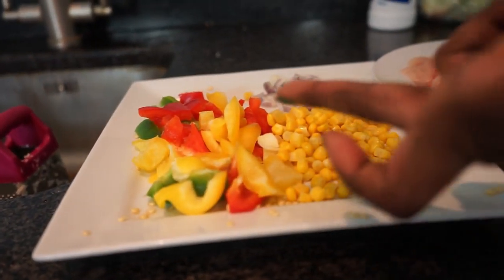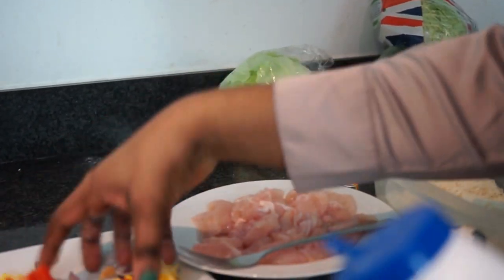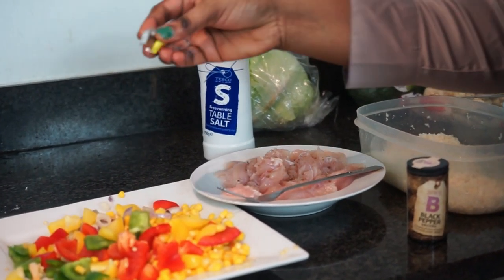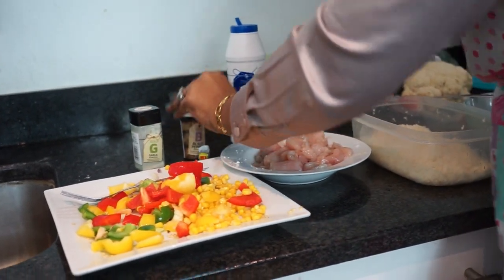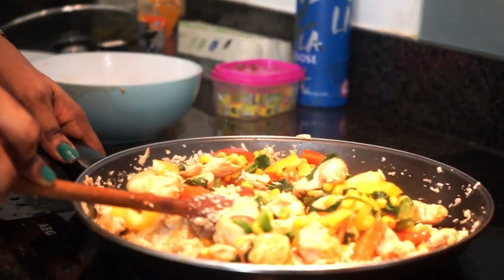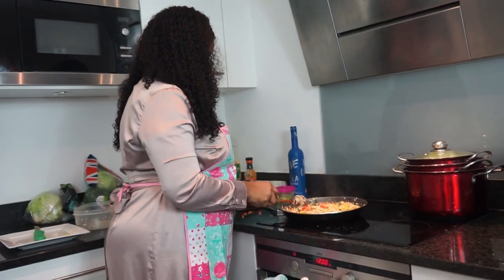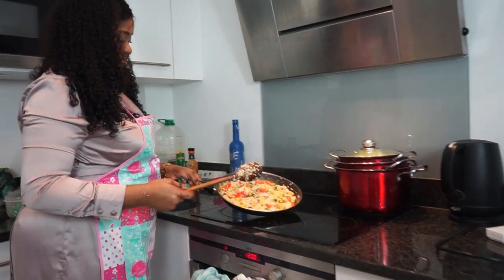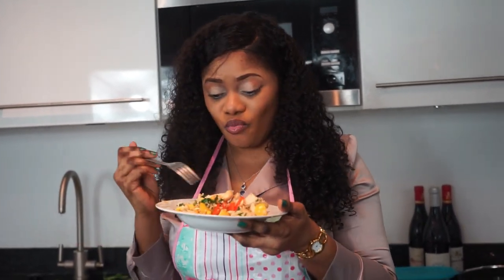HOW TO MAKE CAULIFLOWER STIR FRY | Tokunbolatona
IM SHOWING YOU HOW TO MAKE A VERY HEALTHY CAULIFLOWER STIR FRY.

Check me out on INSTGRAM

FACEBOOK FANPAGE- Tokunbolatona. Thank you. xx

I DO NOT OWN COPY RIGHT TO ALL THE MUSIC PLAYED IN THIS VIDEO.